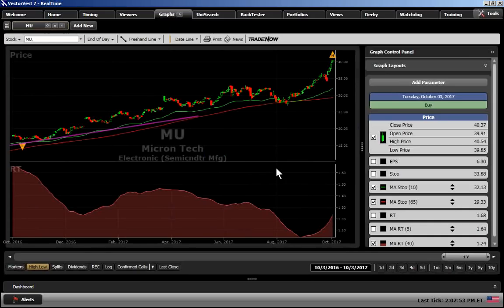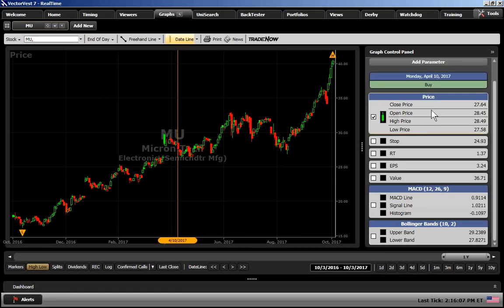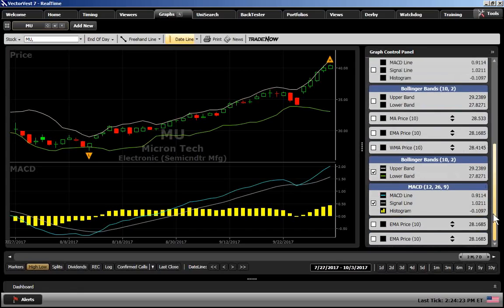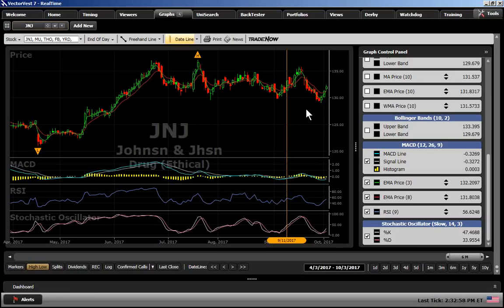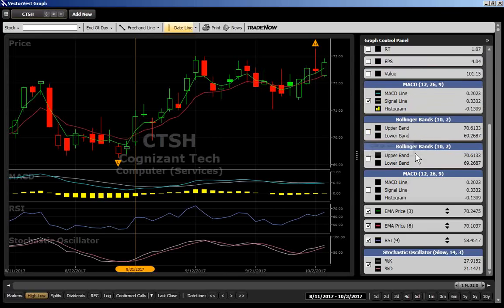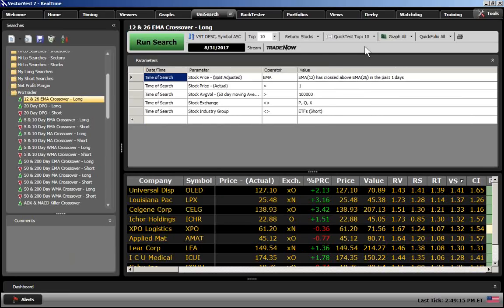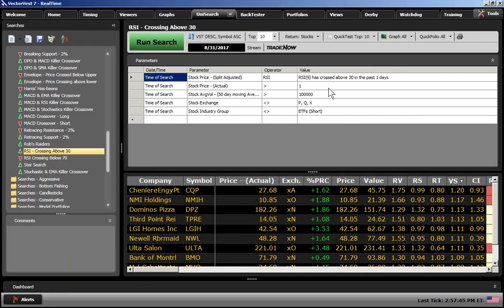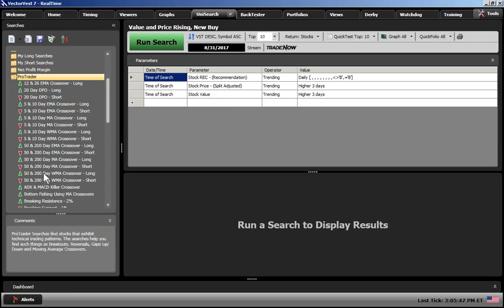VV7 Navigation Series - Session 10 - Unisearch Part 3 VectorVest